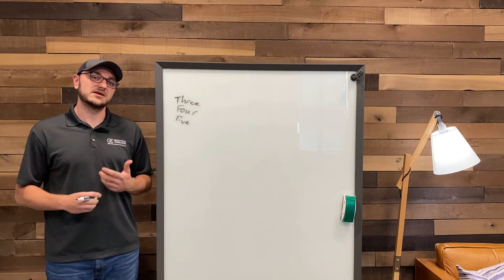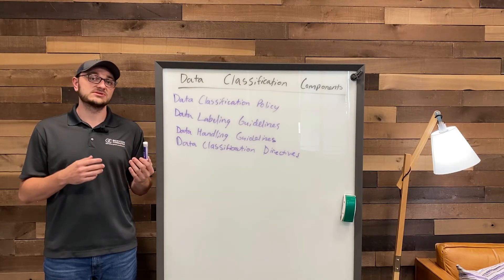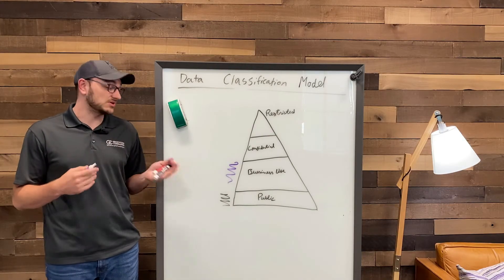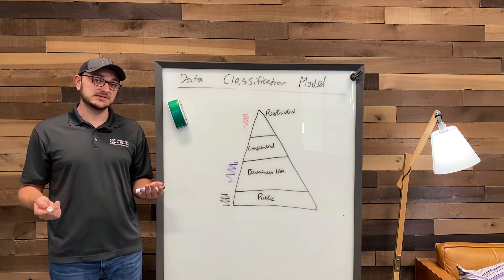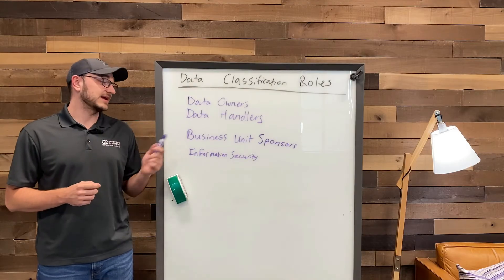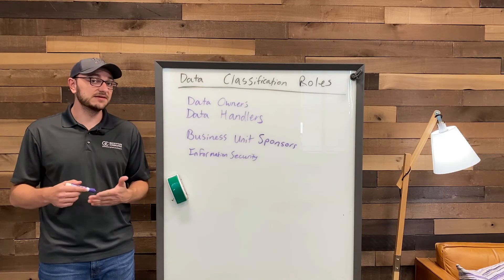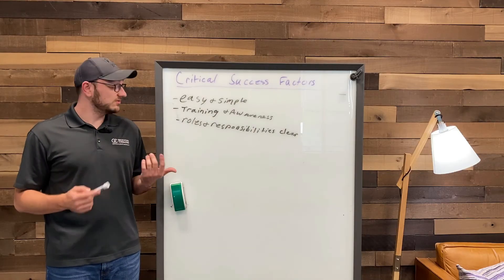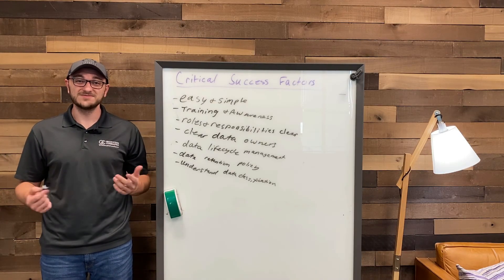Data Classification Framework - Basics of Data Classifications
This video focuses on the Data Classification Framework, teaching you how to design a framework that fits your organization. Along with this, we take a look at an example Data Classification Model and the different roles that may be included in this.